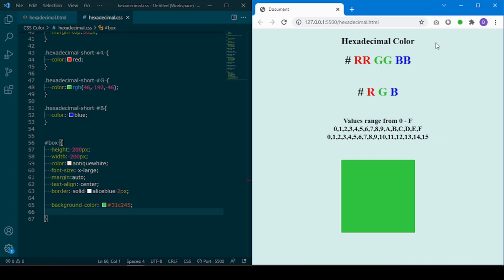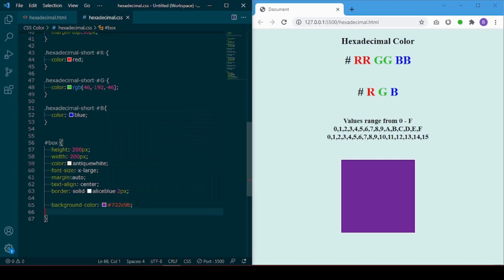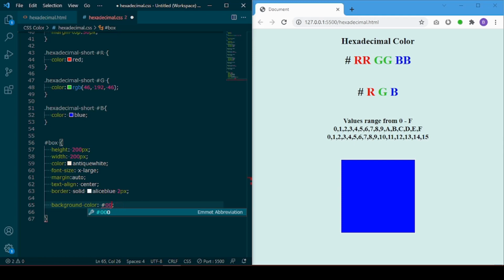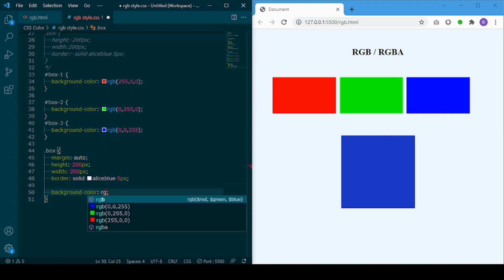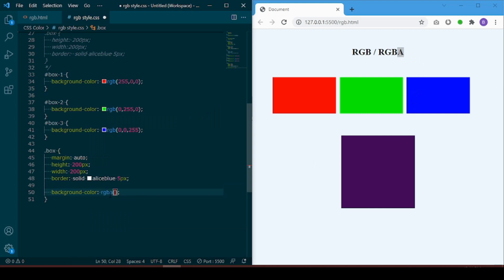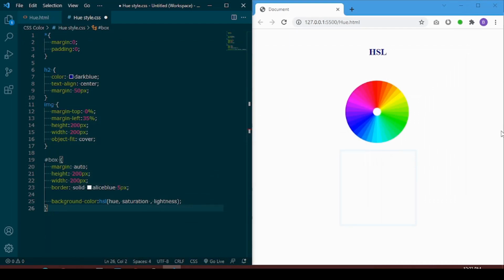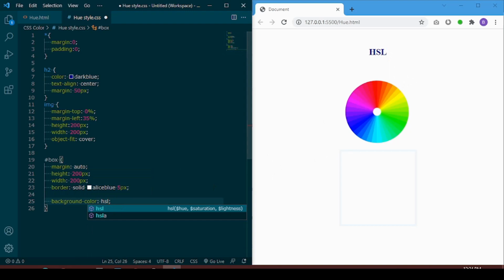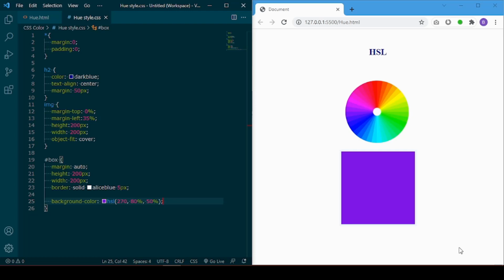CSS Color Models - hex | rgb | rgba | hsl (2021)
In the video you will understand how color models work in css.
In coding we don't usually type in the names of the colors.
Instead we represent in various methods.

The source code is given in our blog as always.

We will go through the css color models such as HEX, RGB , RGBA and HSL.

By watching this video you will clearly understand what are these color models,
how to use them and where to use them while we code. So make sure to watch the complete video.

If you are very new to CSS and wanna understand What is CSS ?

After watching this tutorial please do try it out by yourself.

You don't have to struggle a lot. You can copy paste the source code given in our blog into your editor.
If you need to try out online. You can use codepen

With HTML and CSS , you can create any website that you can see in the internet !
YES ! It is true , you can make the same good looking amazing websites .

 ❤️❤️❤️FOLLOW OUR CHANNEL TO START LEARN CODING❤️❤️❤️

We make coding easy as we begin with very basics which will very useful for beginners.

And please do ask any of your doubts/questions in the comments section below.
We are always here and happy to support.
Happy Coding Friends !

Music is from Pixabay

Timestamps:

00:00 Intro
00:45 HEX
03:44 RGB
04:59 RGBA
06:12 HSL